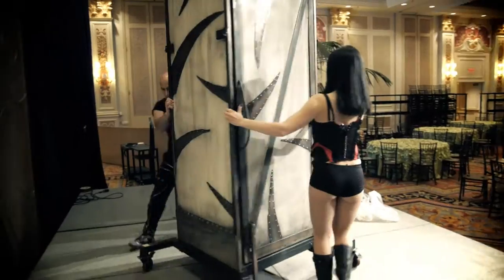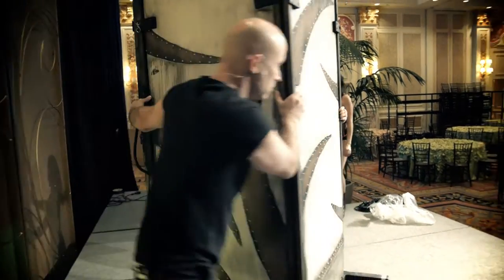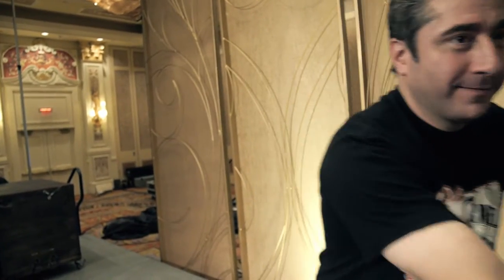Illusions at large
to see the magic!
Watch as we plan shows, events and all kinds of fun excitement!

Special thanks to Ray,Santana, Danielle, Nalya, Melanie and Garrett!
Filmed and edited by GWHfilm

This video is uploaded by SG Productions LLC.  If your looking for more info on Seth Grabel,